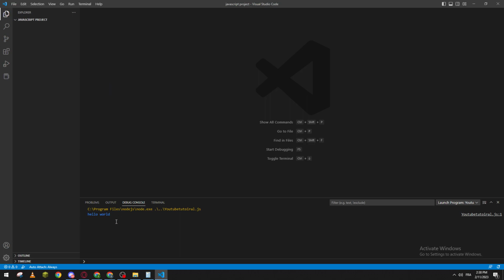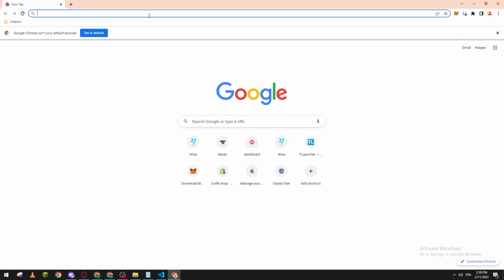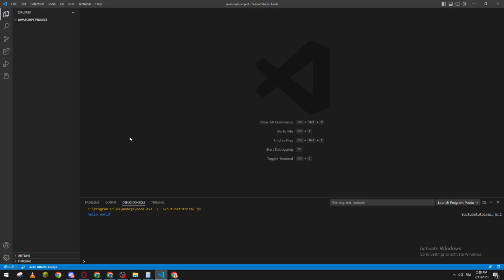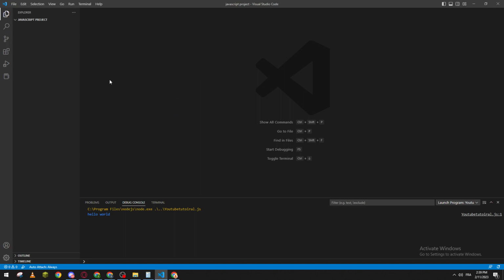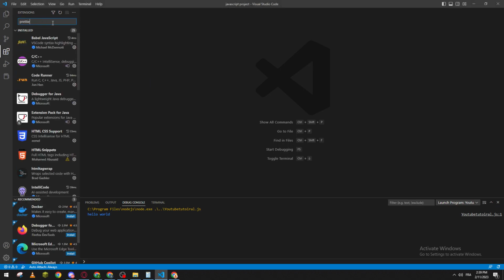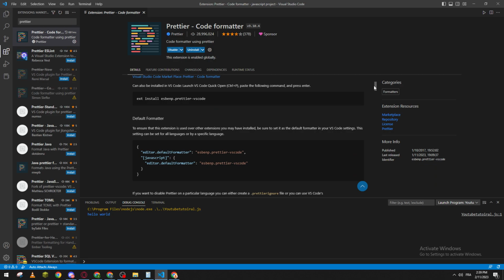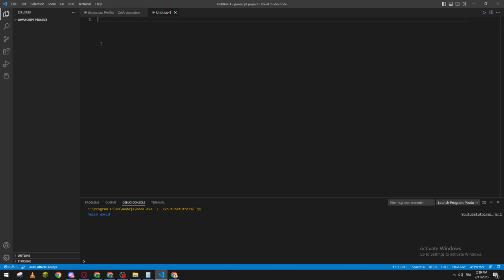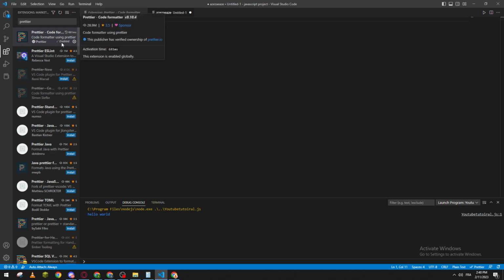How To Use Prettier Visual Studio Code Tutorial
Today we talk about use prettier,vs code,prettier vscode,prettier extension,visual studio code